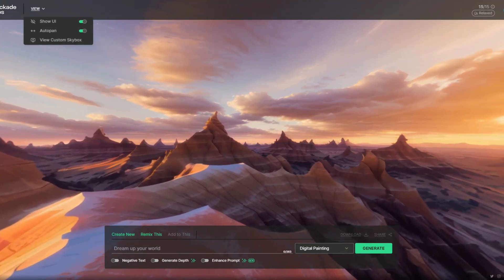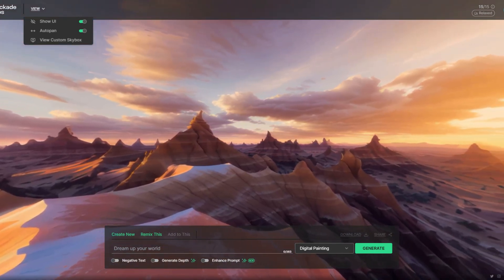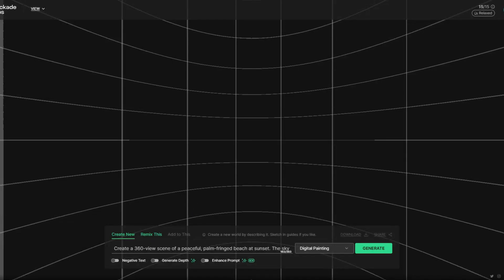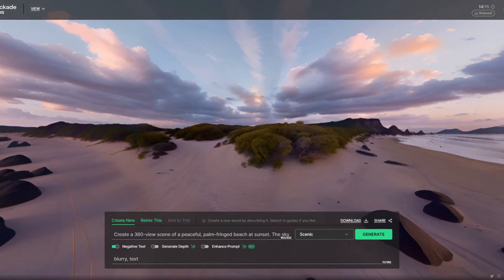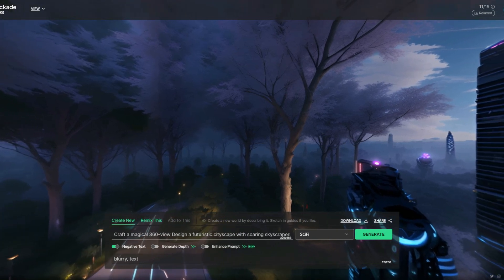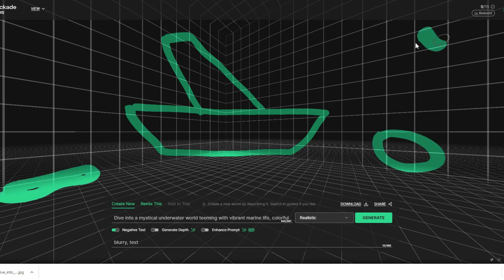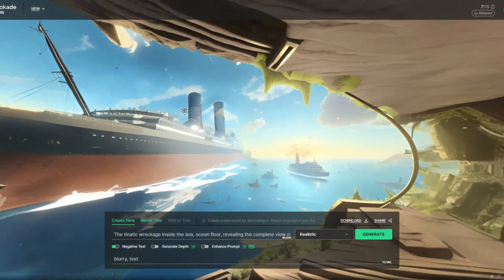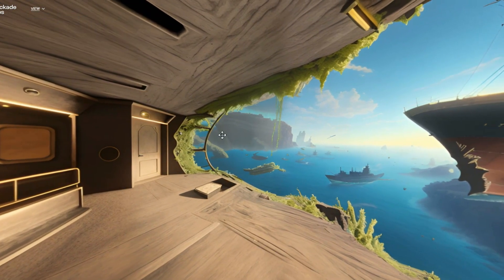How to create AI generated 360 panoramic images | Blockadelabs Skybox Full Tutorial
Are you ready to embark on a creative journey like no other? Welcome to our tutorial on "How to Create AI-Generated 360 Panoramic Images" using the incredible power of Blockadelabs Skybox AI!

In this video, we'll take you step-by-step through the process of transforming regular flat images into breathtaking 360-degree panoramas using the magic of artificial intelligence. With Skybox AI, you'll witness the fusion of cutting-edge neural networks and deep learning algorithms to generate interactive and immersive experiences that will captivate your audience.

No matter if you're a professional photographer seeking to elevate your portfolio, an artist looking to create stunning visual narratives, or a content creator aiming to offer your audience something extraordinary, Skybox AI has got you covered.

🔍 What You'll Learn:
- Introduction to Skybox AI and its groundbreaking AI-driven technology.
- Uploading your image prompts and sketching on the grid to create custom 360 panoramas.
- Customizing the panoramas with lighting, filters, and other creative effects.
- Previewing and fine-tuning your creations to perfection.
- Download your AI-generated 360 panoramic images as high-quality JPEG files.
- Capture mp4 panoramic view through a screen recorder.
- Sharing your masterpieces on social media and websites to mesmerize your audience.

🎓 Skill Level: Beginner to Advanced

Unlock a realm of creative possibilities and immerse your viewers in captivating virtual environments like never before. Join us on this thrilling adventure as we dive into the world of AI-generated 360 panoramic images with Skybox AI!

Share your thoughts and creations in the comments section below.

Thanks for being part of our creative community, and we can't wait to see what you'll create with Skybox AI!